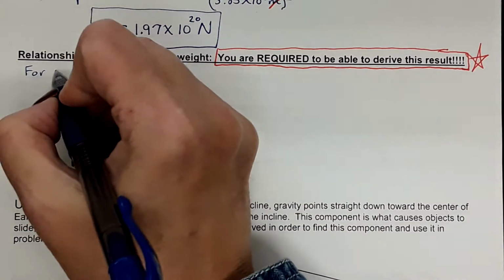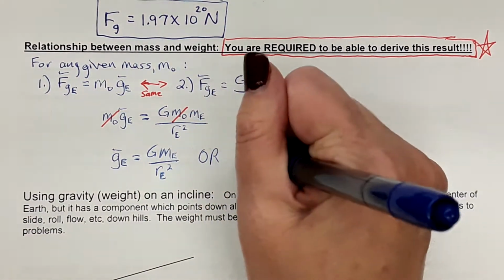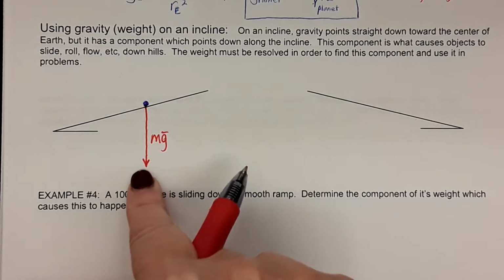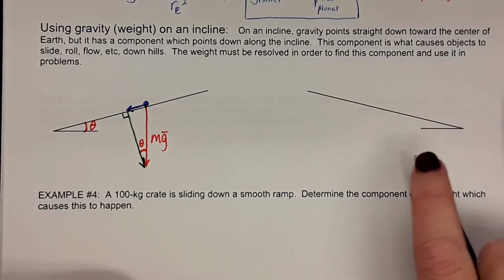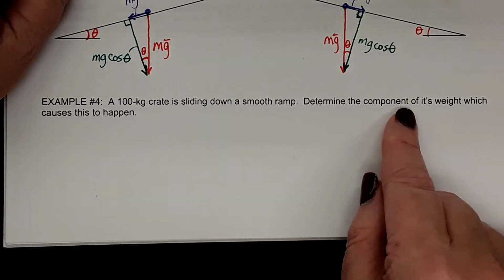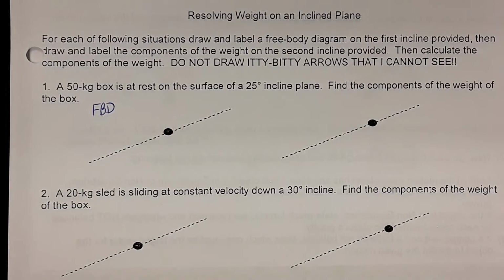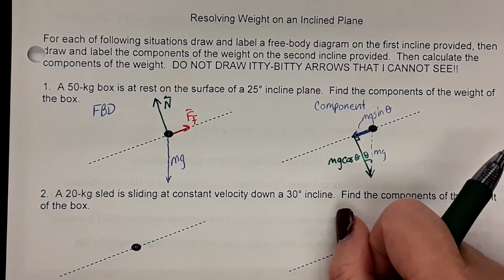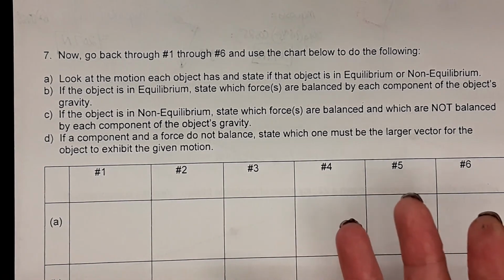AP Notes Gravity, Accleration and Inclines